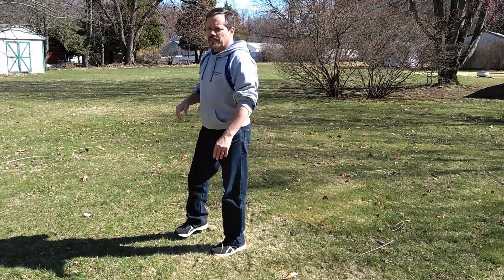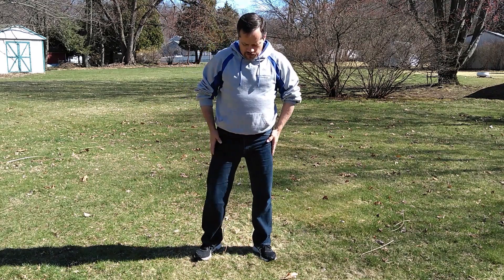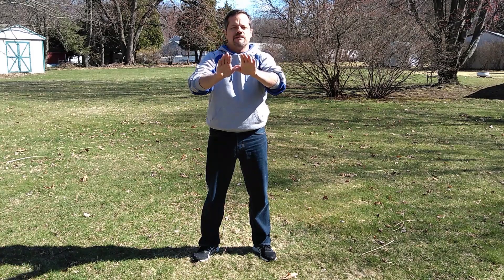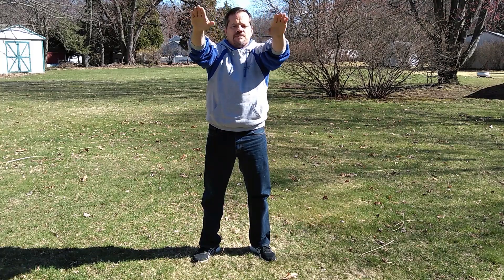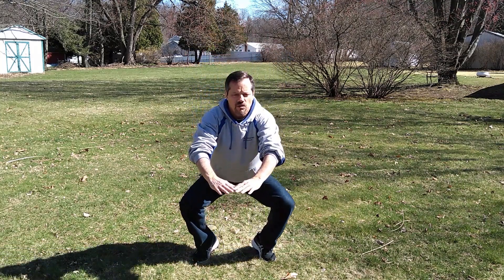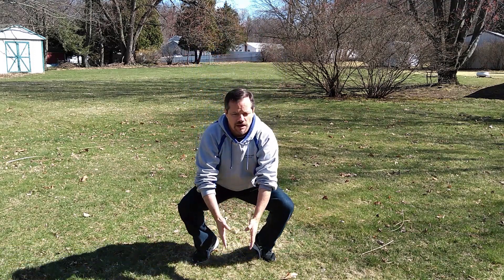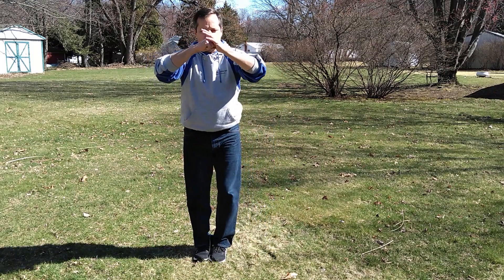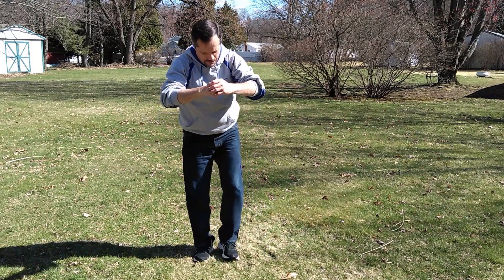The Academy presents - Tan Jun Ho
Follow along as GM Waldron takes you through a Hapkido moving meditation form, Tan Jun Ho. Regular practice can help improve balance and coordination, and is a wonderful way to lower stress levels and improve mindfulness.